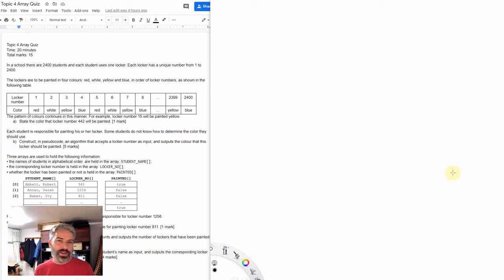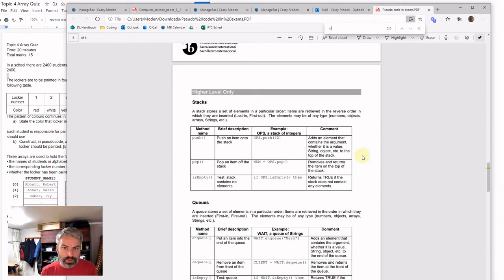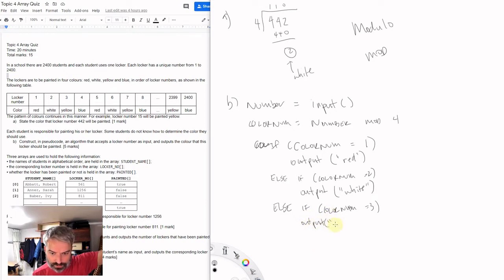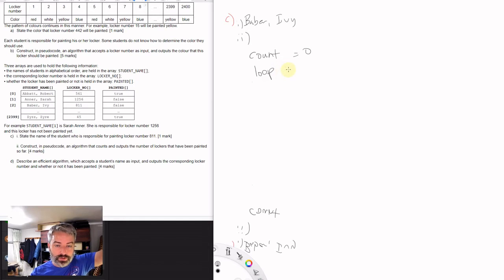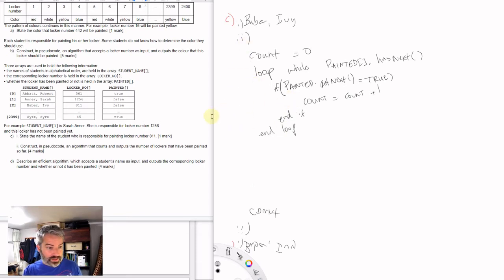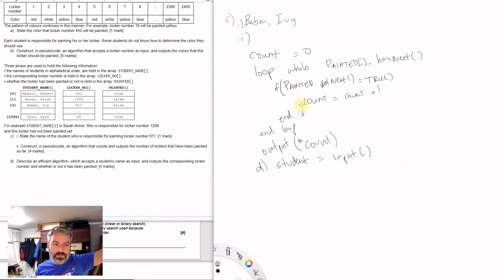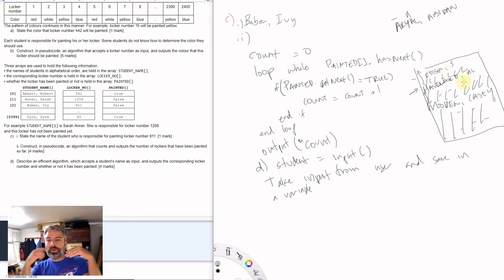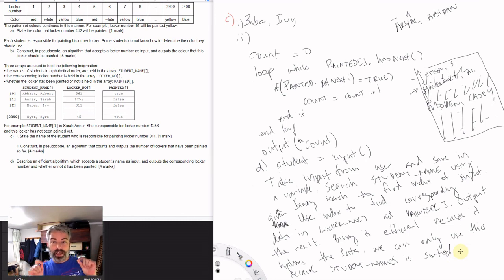Topic 4 Arrays Quiz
0:00 - Part A
2:15 - Part B
8:40 - Part B Assessed
9:53 - Part C
14:38 - Part C Assessed
15:46 - Part D